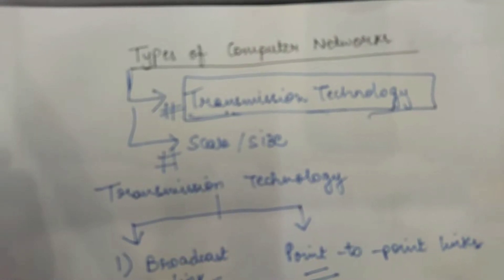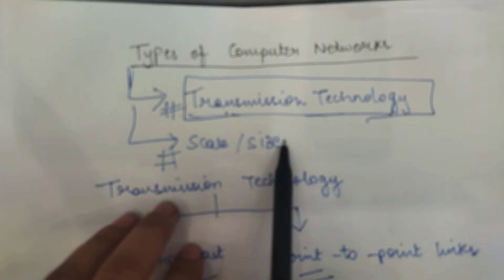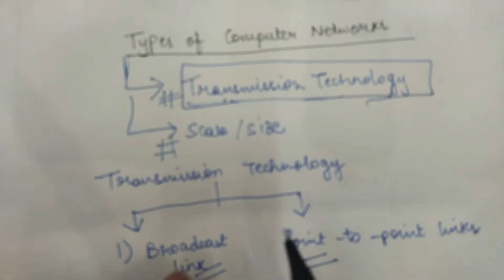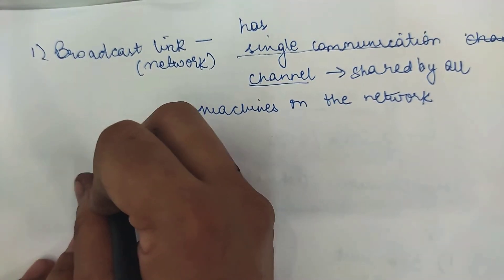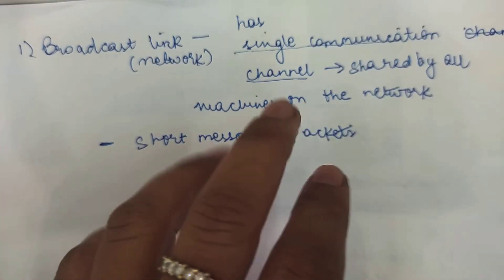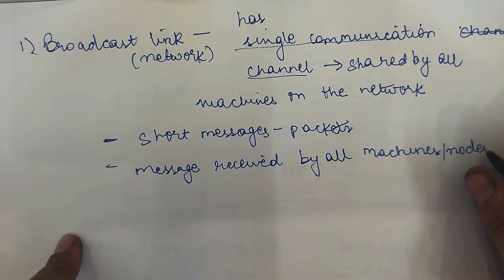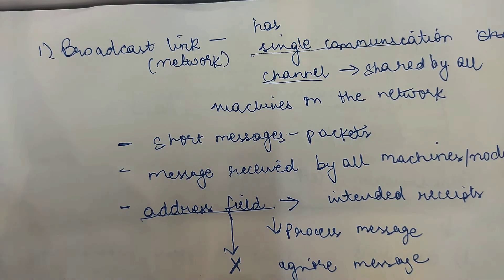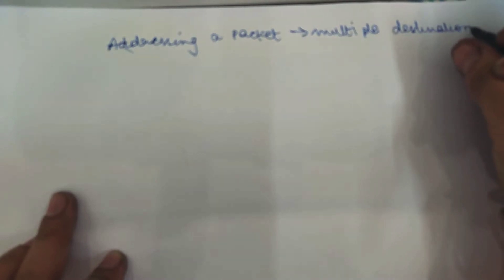Transmission tecnology|broadcast network|point to point network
Int this video we will study the classification of networks based on the transmission technology i.e 1)broadcast network 2) point to point network